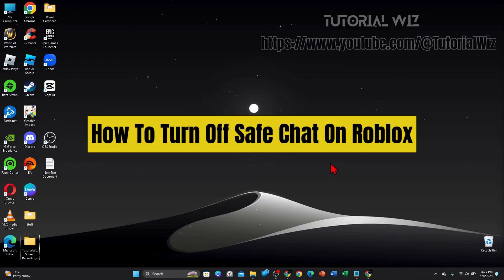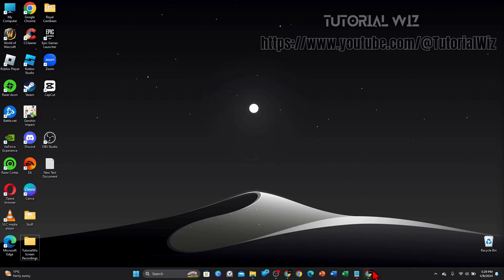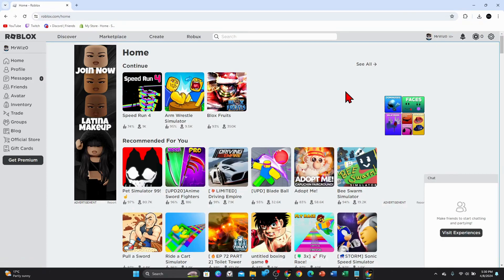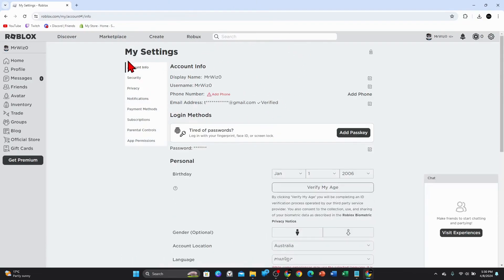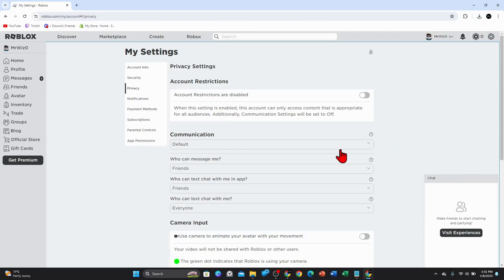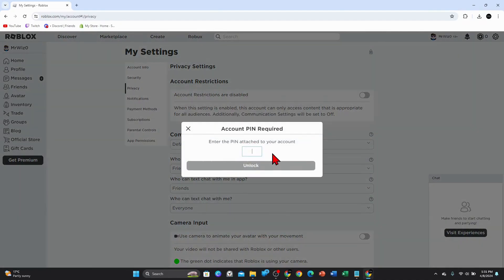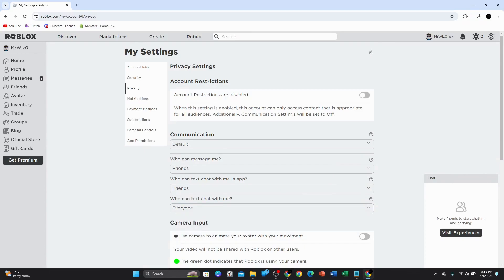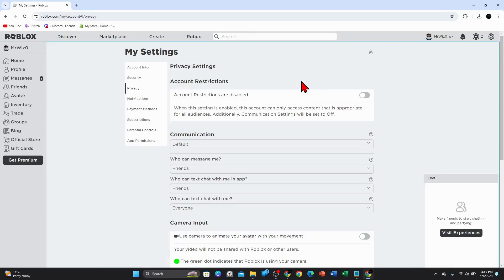How To Turn Off Safe Chat On Roblox - Full Guide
Ready to unleash full communication capabilities in Roblox? This comprehensive guide will walk you through the steps to turn off Safe Chat, allowing unrestricted chatting in the platform. Whether you're a parent managing account settings or a player seeking more social interaction, this tutorial has everything you need to navigate Safe Chat settings

00:00 Intro
00:13 How To Turn Off Safe Chat On Roblox - Full Guide
01:09 Outro